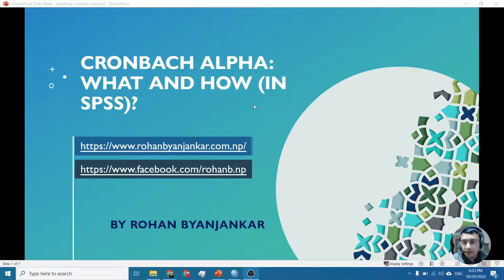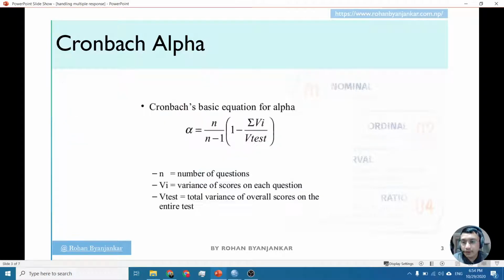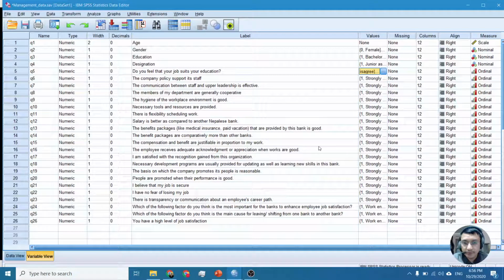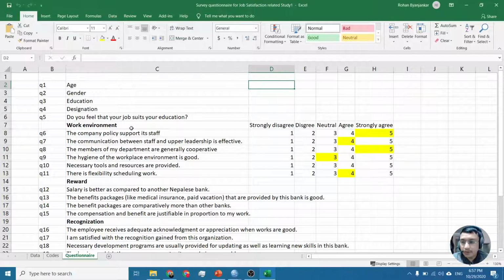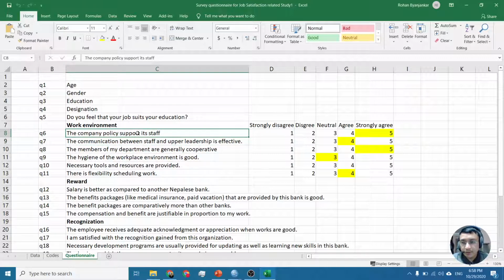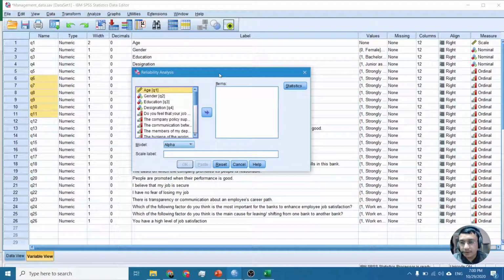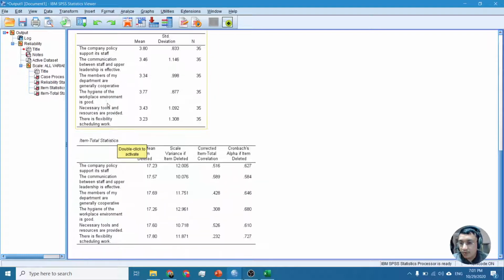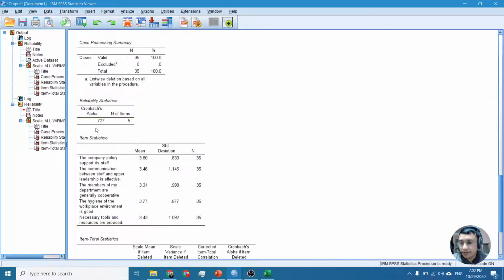Cronbach Alpha: What and How (in SPSS) in English?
How to calculate Cronbach alpha?